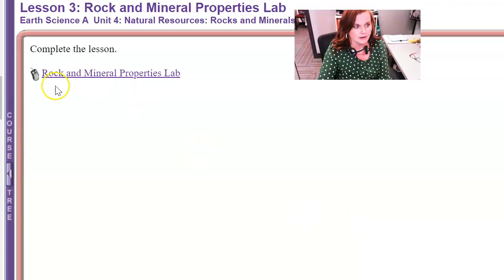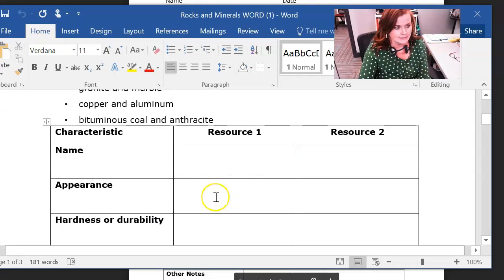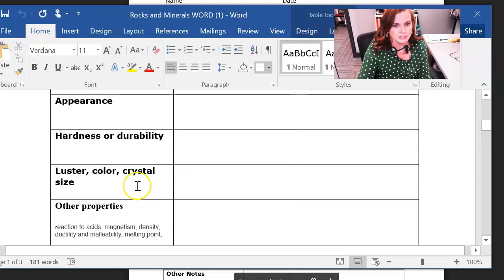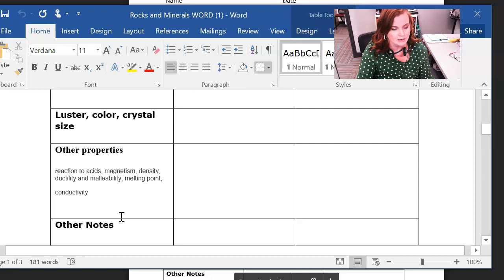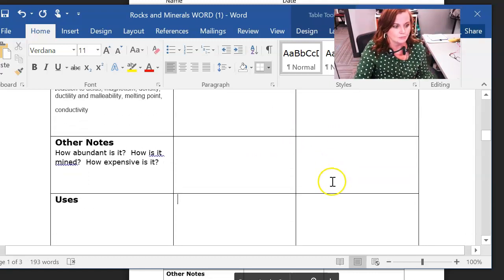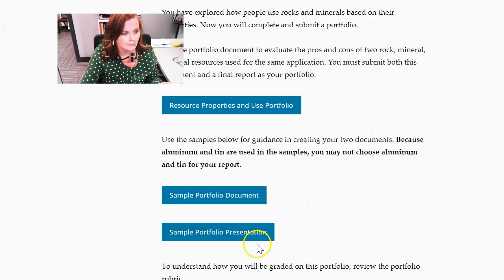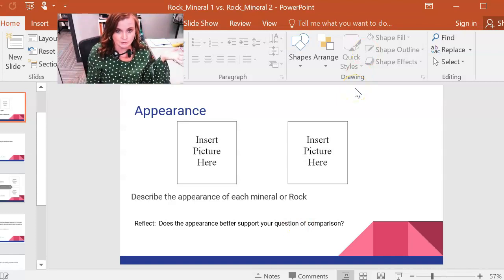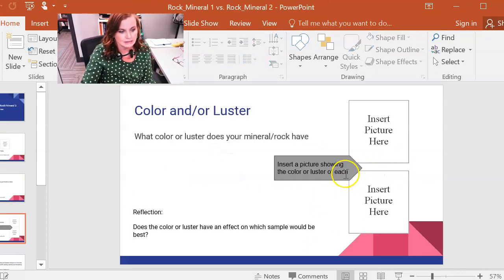WCA Earth Science: Rocks and Minerals Portfolio